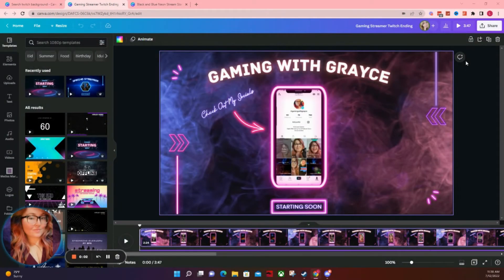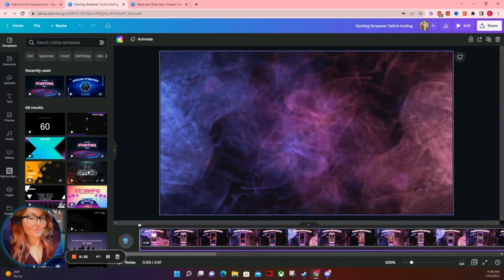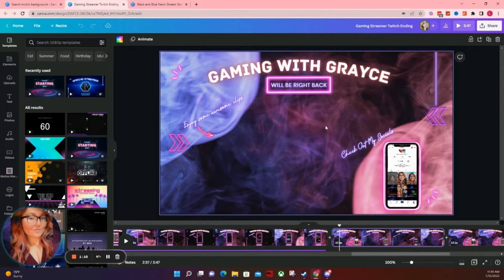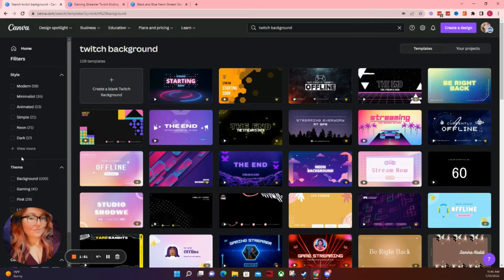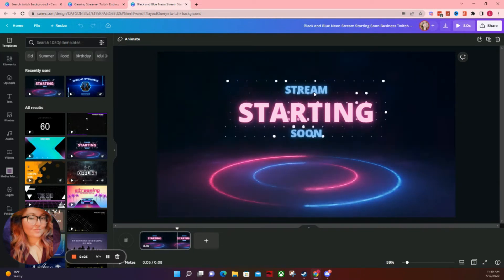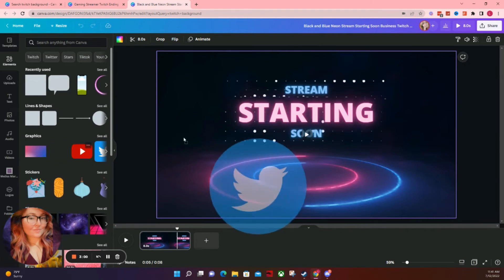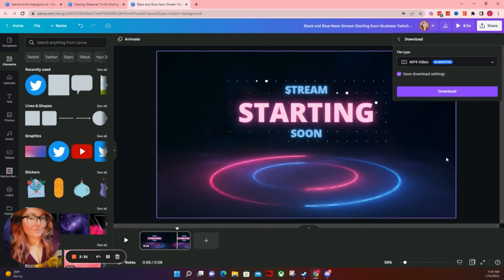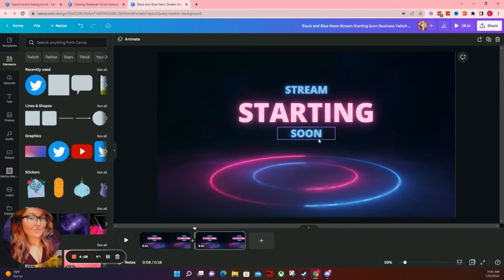Creating Your New Twitch Overlay In Canva EASY!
Looking to create your own Twitch overlay intro, outro, brb screen? Try using Canva! It's an easy to use software with both free and paid services. In this video, I show the basics to creating your new overlay in Canva.